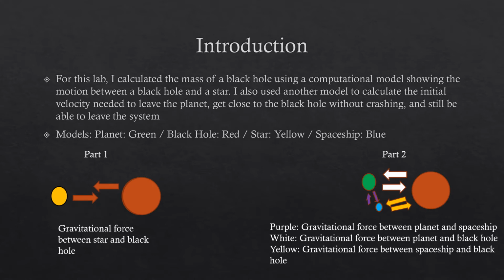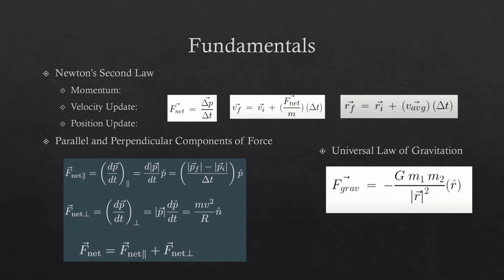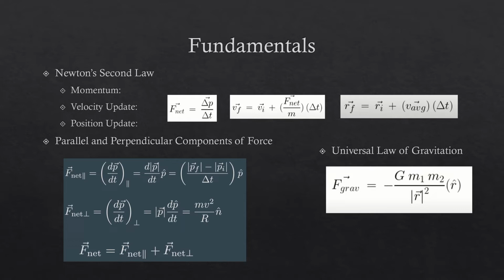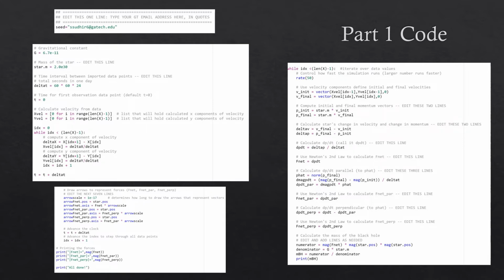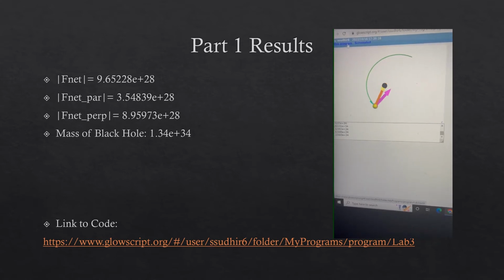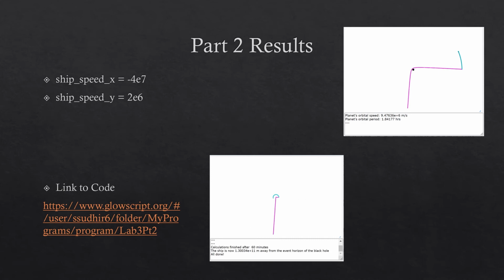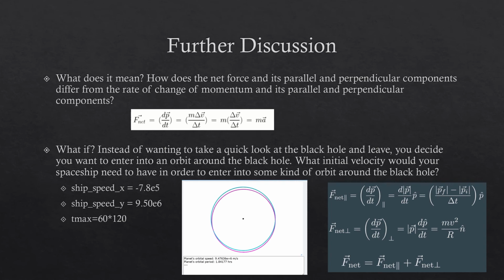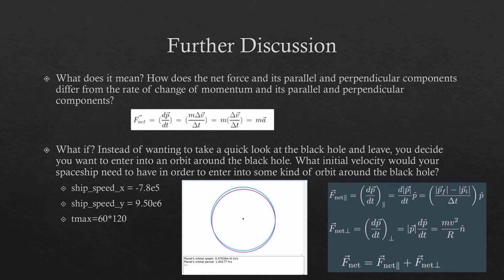Physics 2211 Lab 3 Black Hole